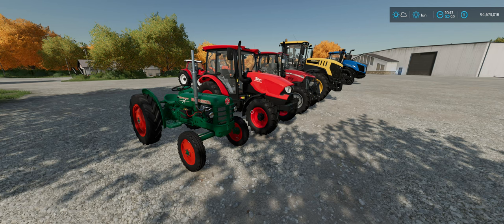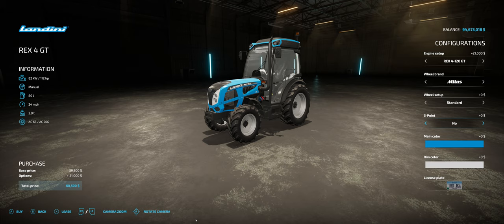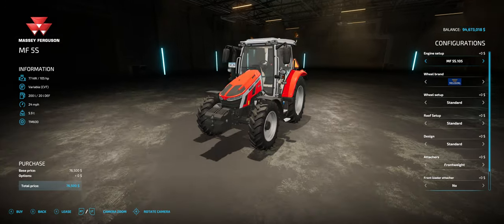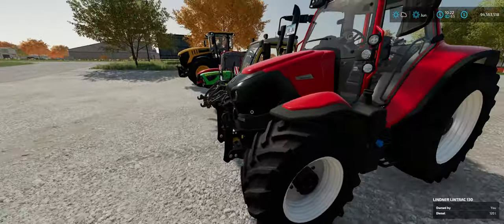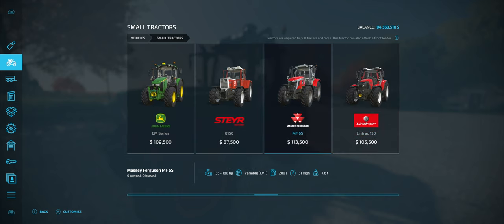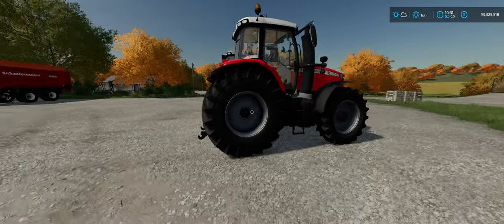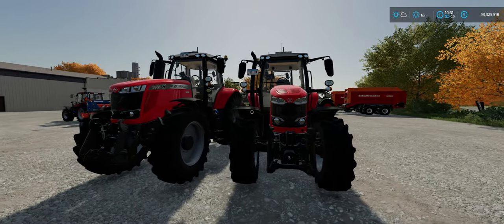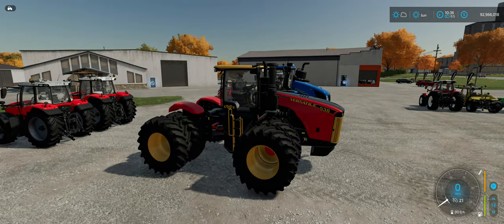SO MANY TRACTORS! How do you pick a good tractor? | A Farming Simulator 22 Noob Guide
Farming Simulator has TONS of tractors to pick from!   In this video I showcase the different tractor sizes and how to properly size your tractor to your equipment